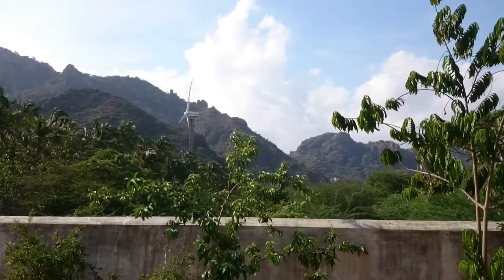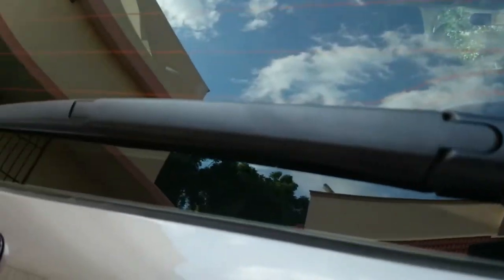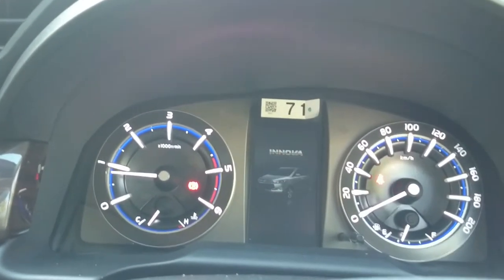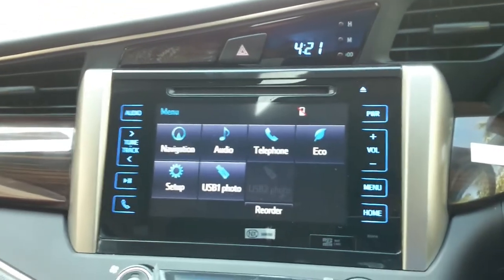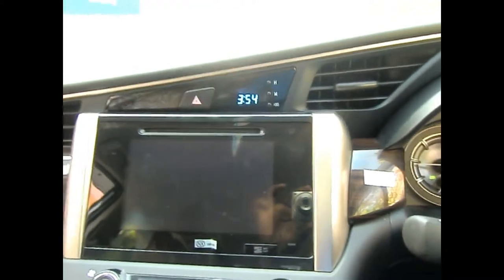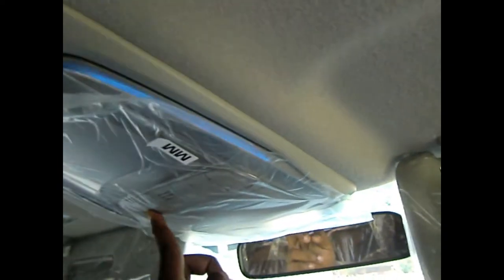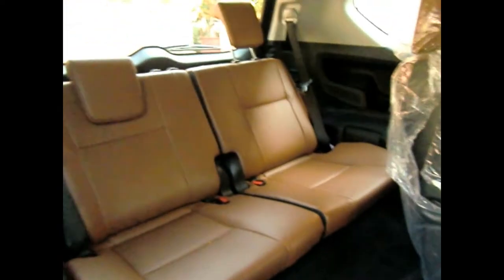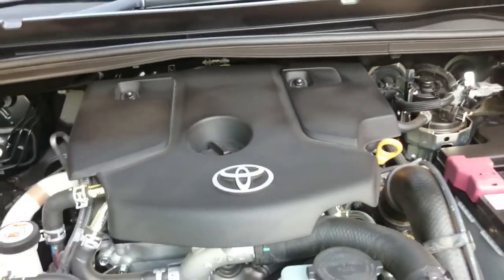Toyota Innova Crysta 2.8Z Detailed Review | Startup | Audio Quality (Song in Tamil)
Camera Used: Sony Xperia Z1
Music from Car OE speakers
All New Innova crysta 2017 2.8Z Review India
Vehicle purchased from Aanamalais Toyota,Tirunelveli,TN